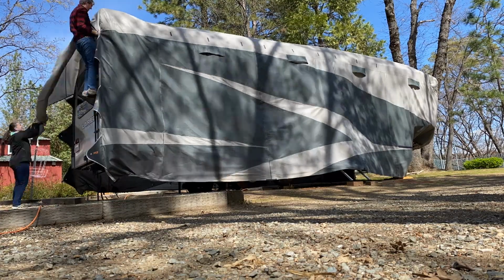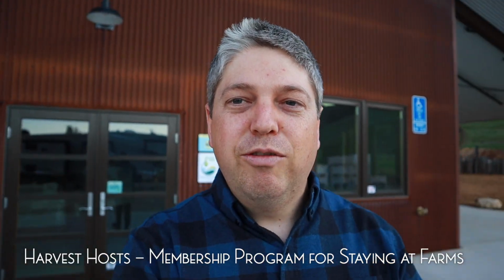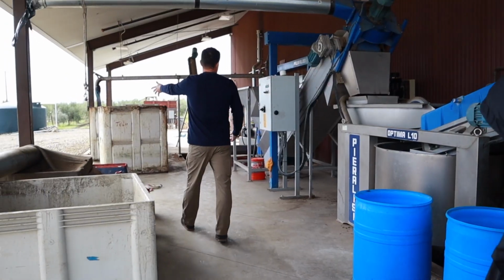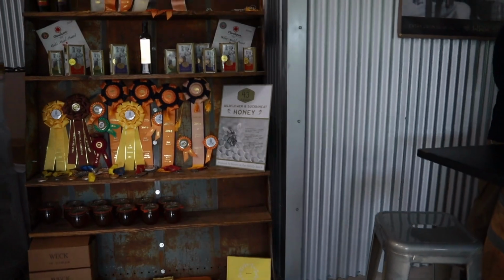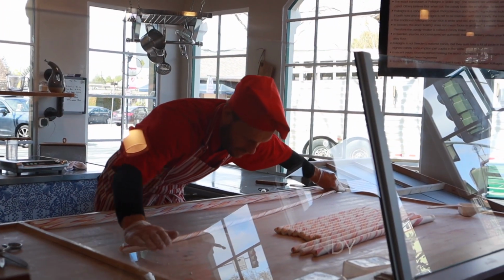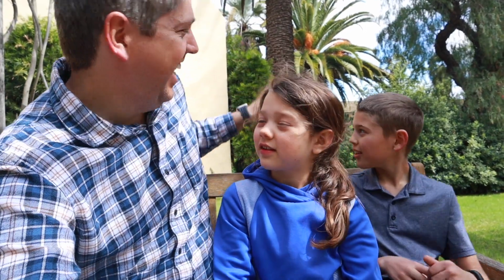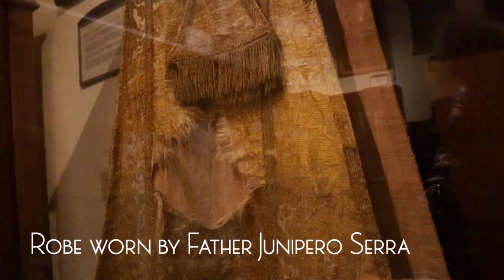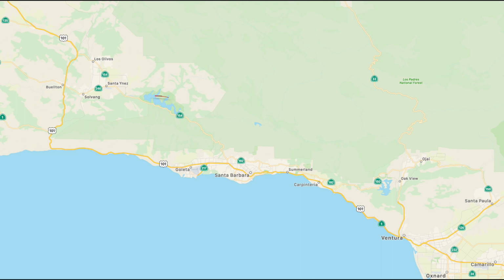A Dutch Town with a Spanish Mission in California?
Swedish candy, a dutch town, and a spanish mission? Where are we!!!? And we got to try out Harvest Hosts. Spoiler alert... We loved it!

Central California | March 2020
We head south for an early spring break long weekend. First up, our first HarvestHosts experience at an awesome (and beautiful) olive mill and grove in San Ardo. Then we head to the fascinating collision of dutch and spanish influences in the quaint town of Solvang. Mission Santa Ines is a must see, not just because it is the mission our fourth grader studied for class. Then we make our home base for the rest of the weekend at the RV park at Cachuma Lake.

🎶 MUSIC
All music is from Artlist (***Get 2 extra months with our link***)

📷 CAMERA EQUIPMENT
Canon M50 Creator Kit
SwitchPod Handheld Tripod
DJI Osmo Mobile 3 (Better, updated version
DJI Mavic Mini
GoPro Hero 5 Session

We are not RV or travel experts and are not making recommendations. We share our opinions and what works for us, but you should do your own research and make your own decisions.

***We participate in a variety of affiliate programs that allow us to earn a commission for referrals at no additional cost to you (and often includes perks for you as the buyer as well).